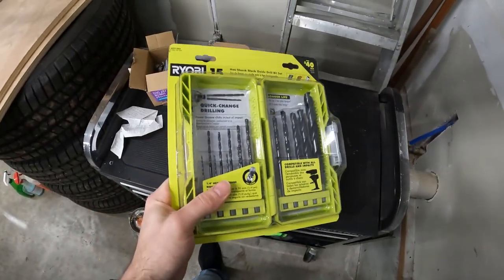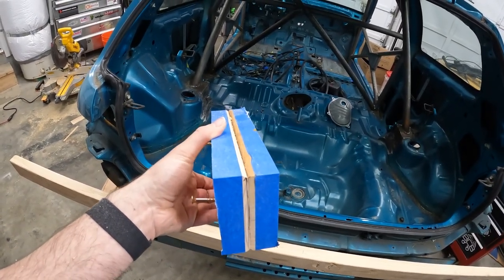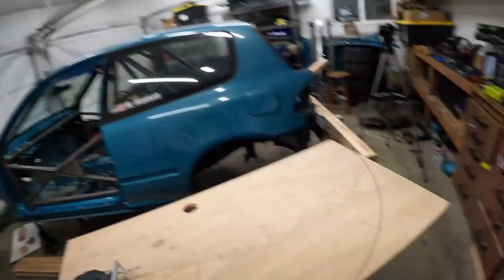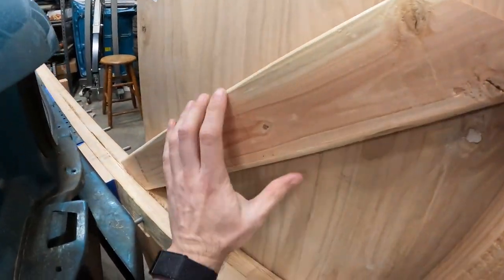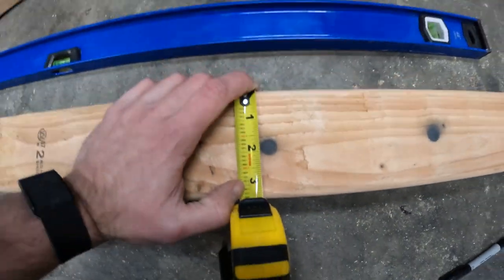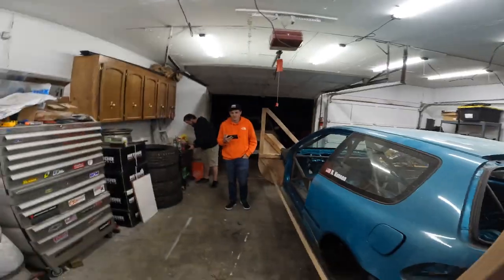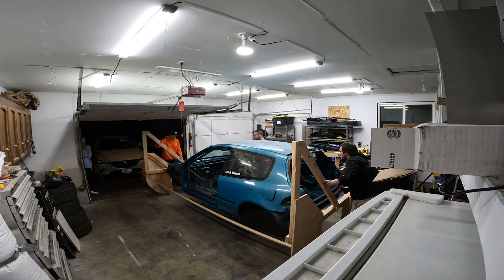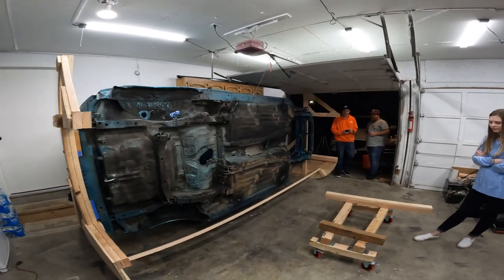I Rolled My Honda Civic EG, WOODEN Tip Over Jig - Project Hoonda - vLog 02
After doing a ton of research on how to best restore the Civic, I landed on this - wooden Tip-Over Jig! A cheap and relatively simple way of accessing the underside of the Hoonda, the best place to start - ground up. This is not a how to, but a you can do this too with inexpensive hand and electric tools. Compare the cost to buying a chassis rotisserie? I really enjoyed building, and refining my fabrication skills during this little project. The next steps will be to strip the underside down to bare metal, fix any rust or structural issues, prime and seal, the paint the underbody. I'm considering spraying an additional Raptor Liner in the wheel wells - and in other prone to rust areas.

0:00 Planning and supplies
2:10 Building the rear
12:23 Building the front
16:00 Chassis Dolly in action
20:02 Loui Bug makes an appearance
22:15 Tip Gang assembles
23:03 The Flippening

Project Hoonda is my 1992 Honda Civic VX- B18C1 swapped Time Attack and HPDE duty racecar.

I am in the process of restoring the car - basically from the ground up. Follow along as it is restored to its full potential!

vLog 02 - Building a tip-over-jig

To better access the underside of the car, I built this simple jig out of wood.

3) Song: Modern Revolt - IWANTYOUTOLISTEN EP

5) Song: Body and Attitude - DJ Freedom YTL

6) Song: Two Moons - Bobby Richards YTL

Do not rely on the information portrayed in this video, you assume the responsibility for the results if tried. Have fun, and remember that every project you do is at YOUR OWN RISK.